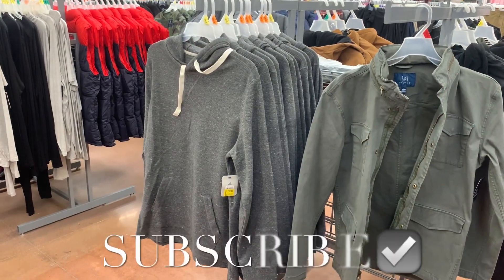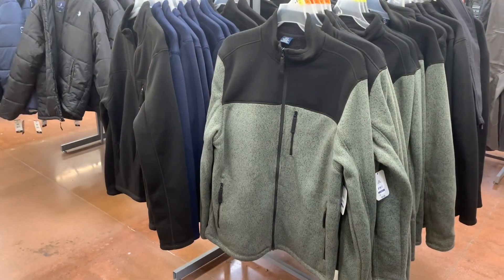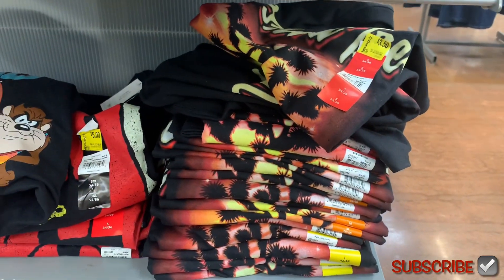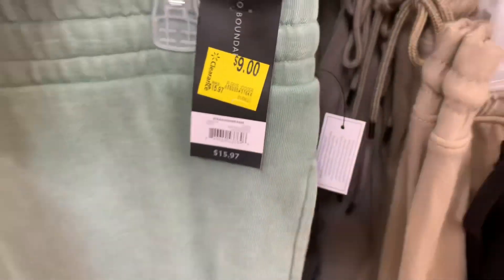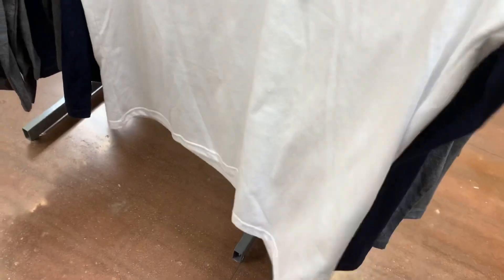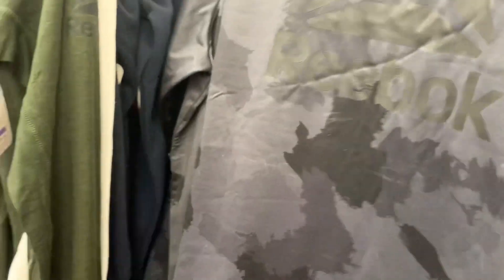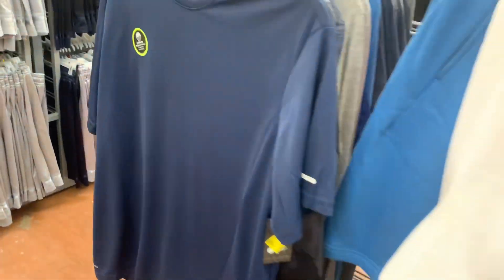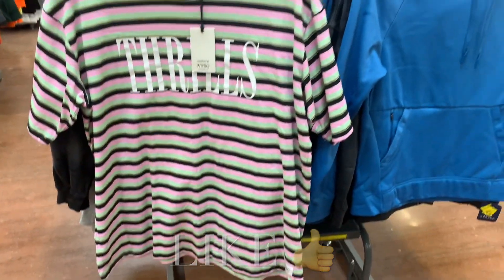🔥 WALMART MEN’S CLEARANCE CLOTHING‼️ WALMART MEN’S FASHION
Come with me to Walmart as I found so many great deals on clearance! So many great options including shirts, jeans, joggers, Walmart coats, Walmart Winter clothing, Walmart Spring clothing and so much more!